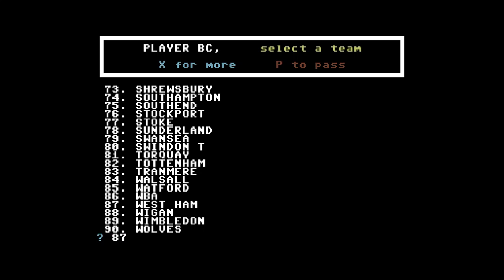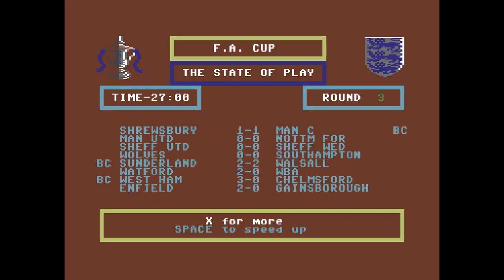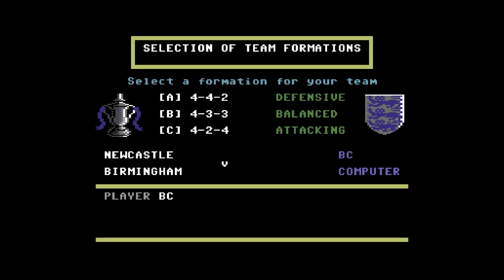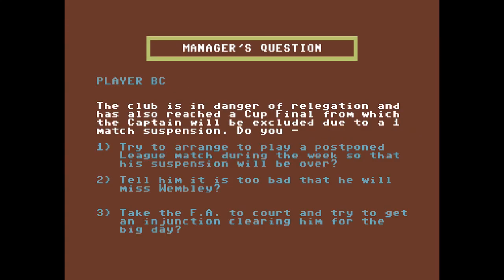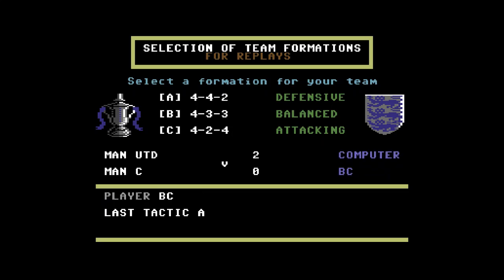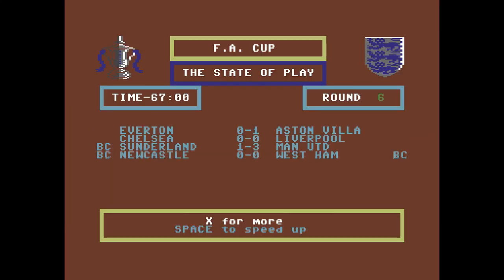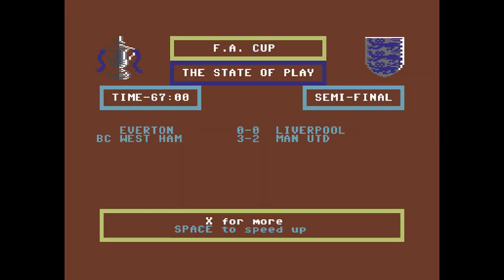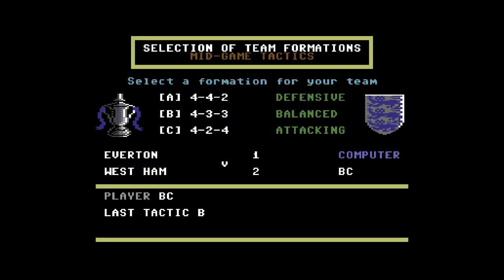FA Cup Football - C64 Commodore 64 Football Manager game playthrough with commentary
Relive the magic of the FA Cup with this very unique and charming Football Mangement game.  Instead of picking a single team, you pick 8 teams and help guide them through from Round 1 to the Final.  Very different from anything before or since, it's a fun combination of luck, skill and turn-based soccer play.